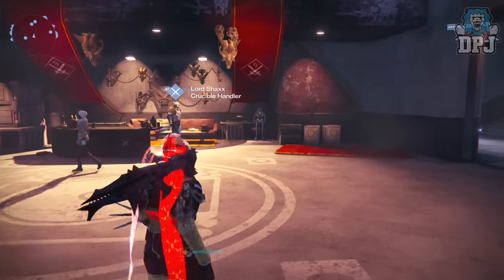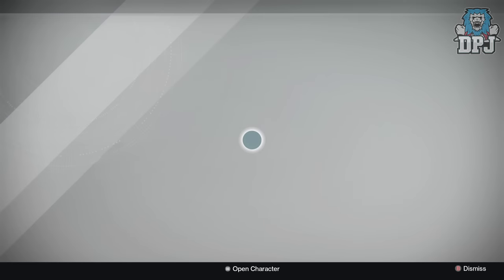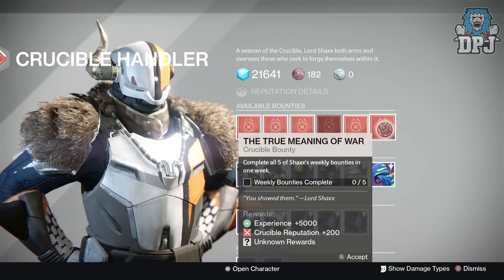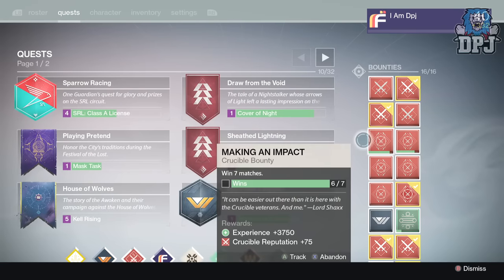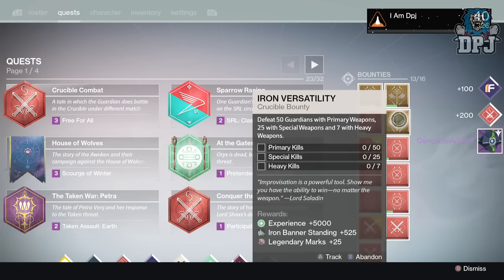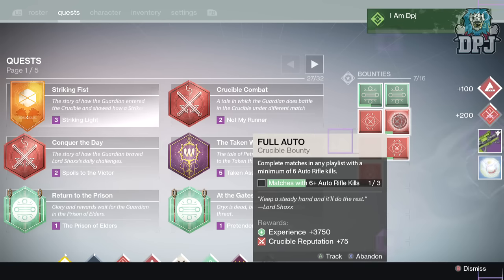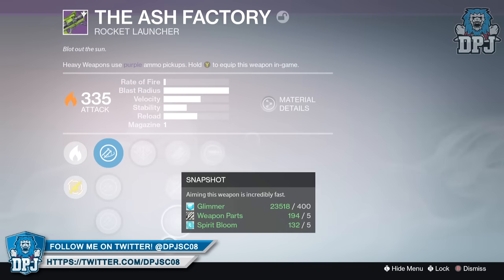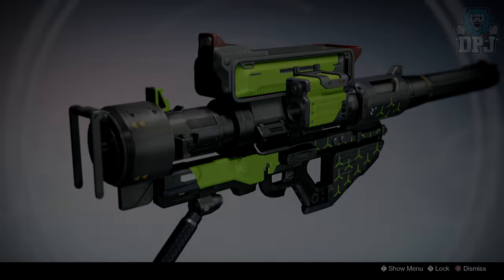Destiny: How To Get Easy 335 Legendary Gear / True Meaning Of War Weekly Loot Rewards x3